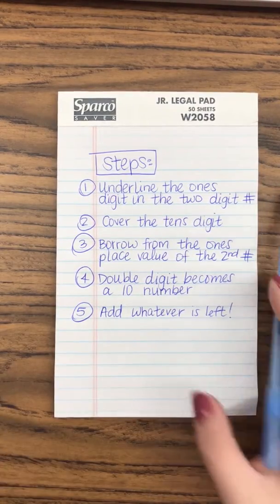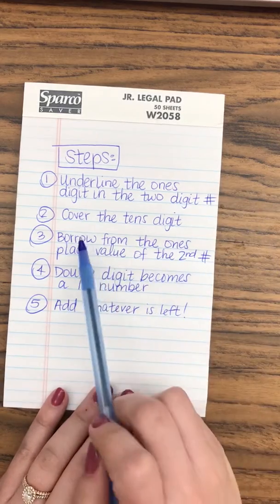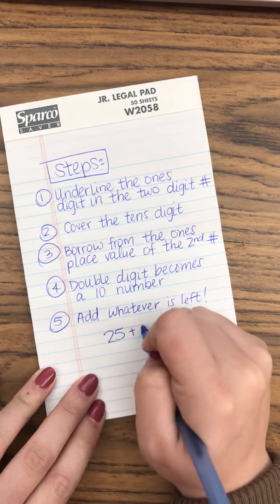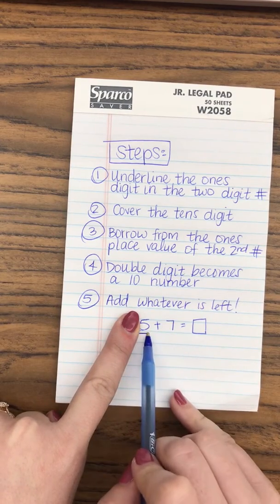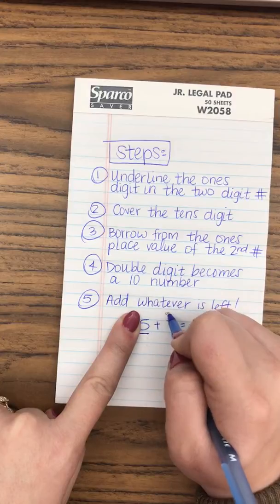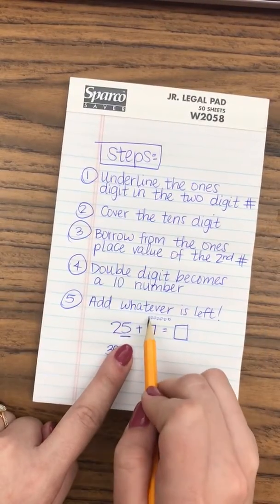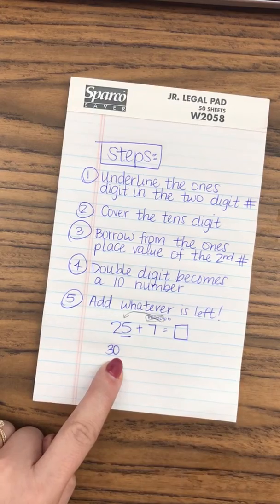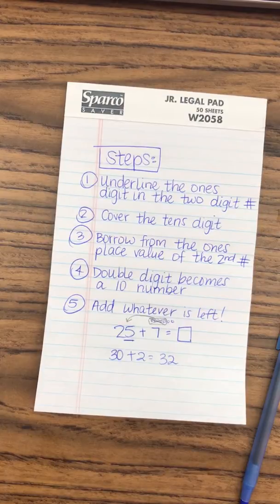How to break apart ones to make a 10 number